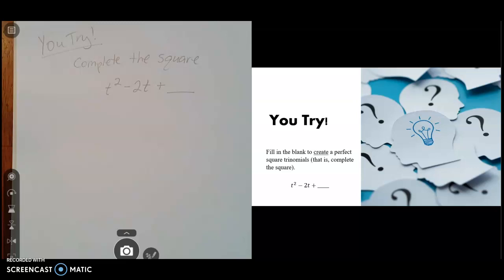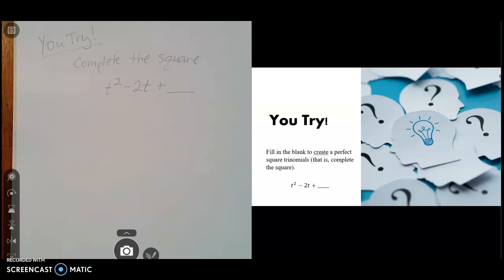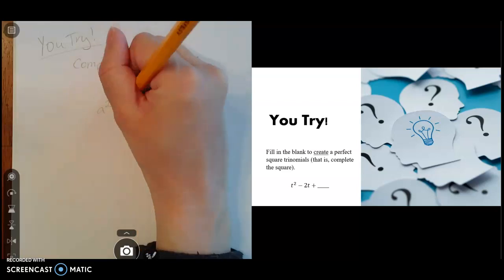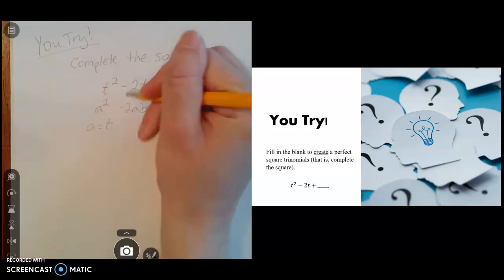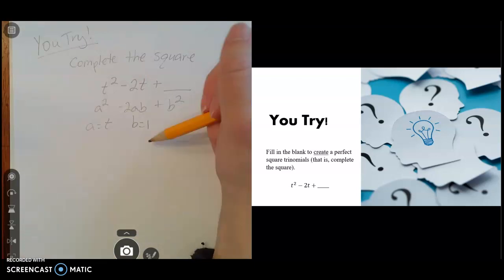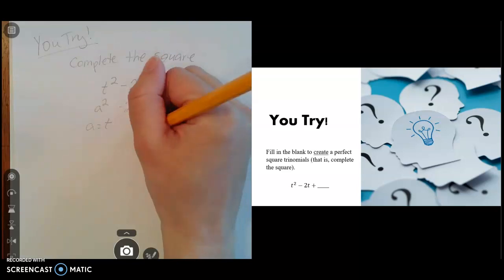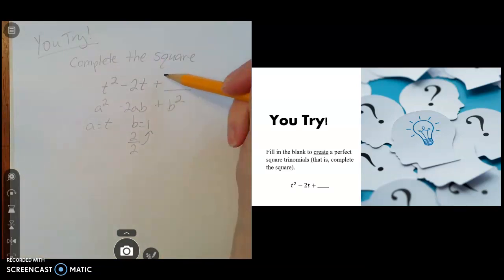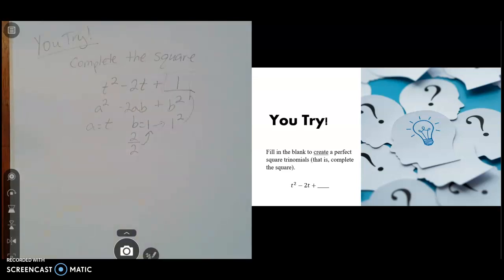11.2 B - You Try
You Try problem where you all got to practice completing the square.